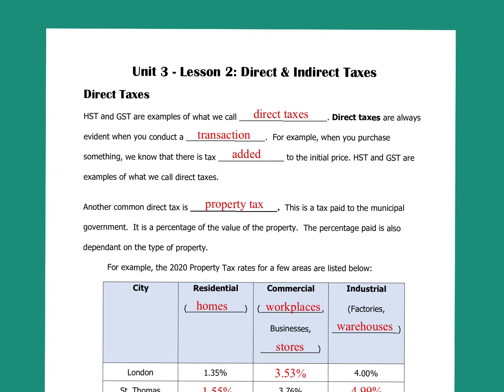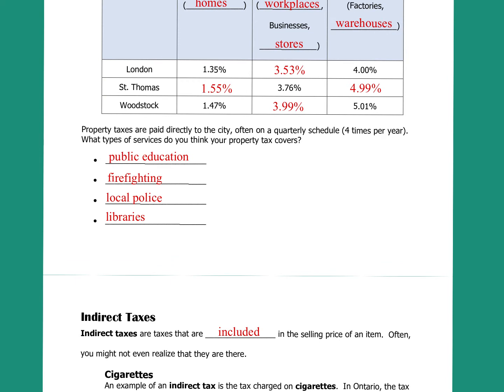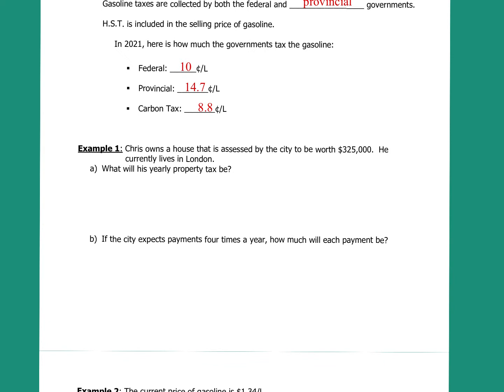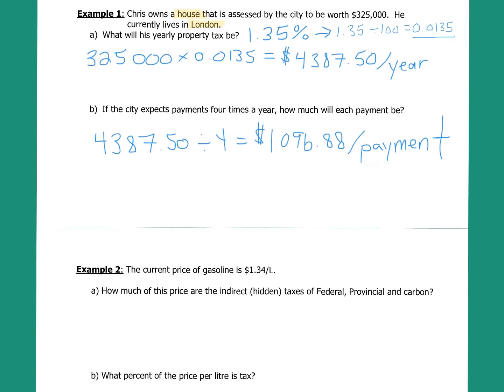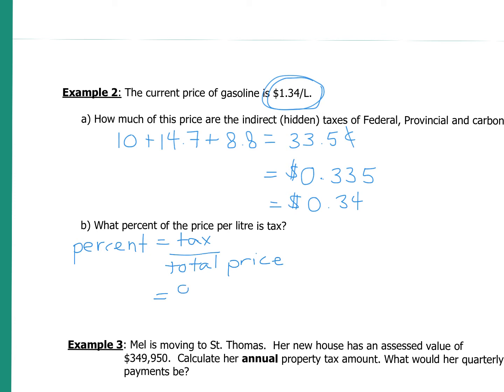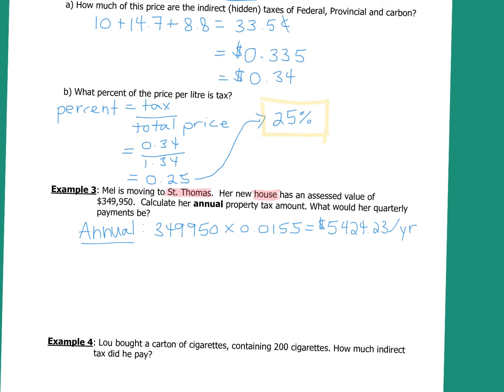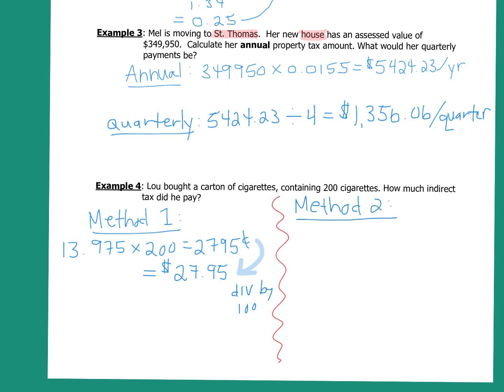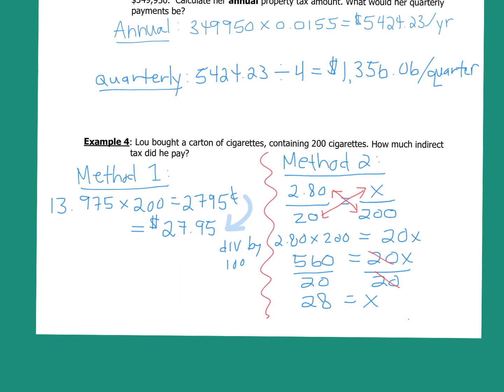MEL3E - U3L2 - Direct & Indirect Tax Note